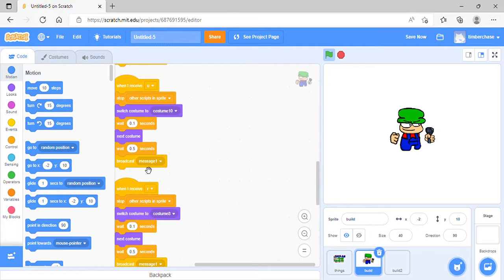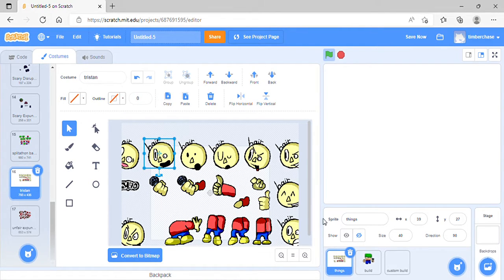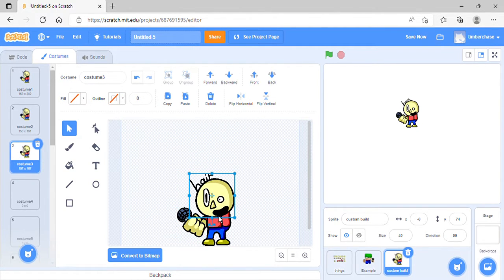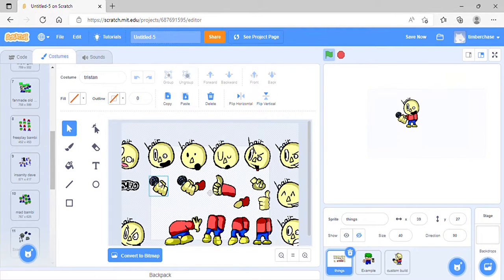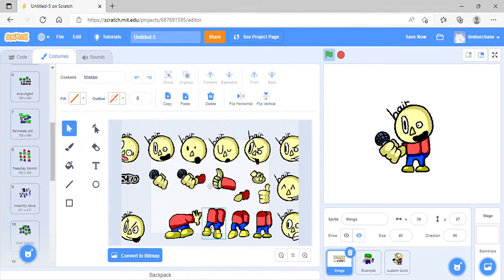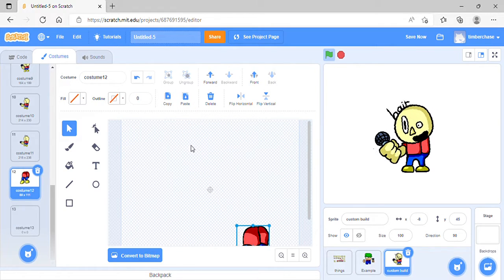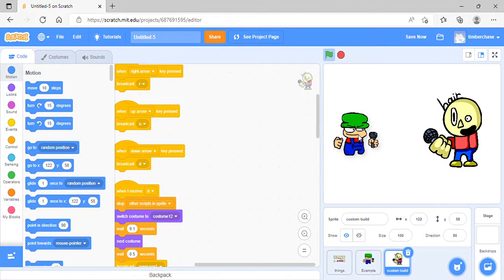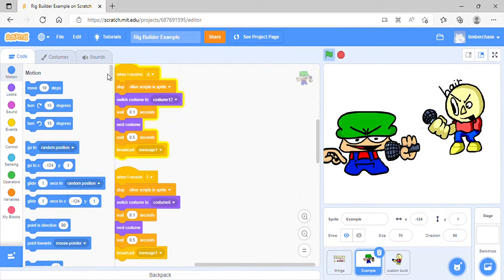Darling's Guide To Scratch! Messing With Rigs!